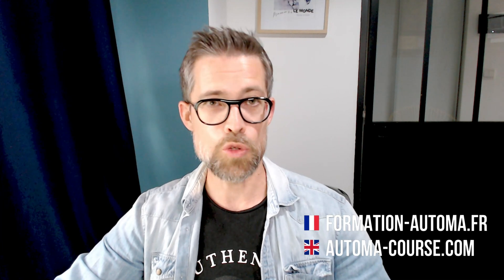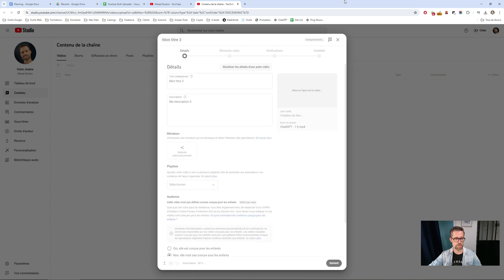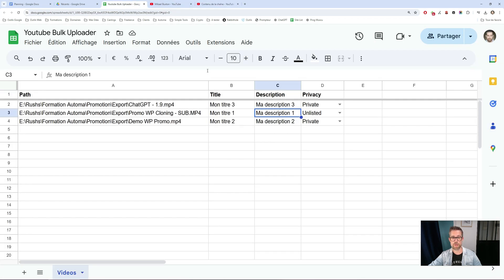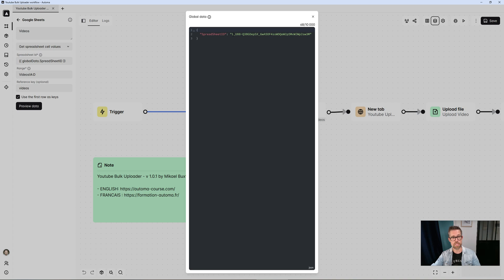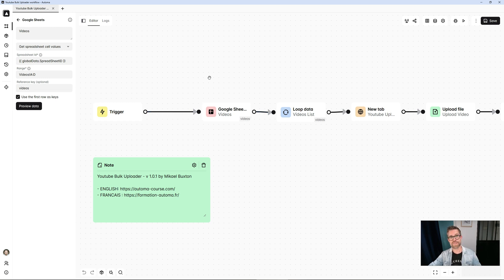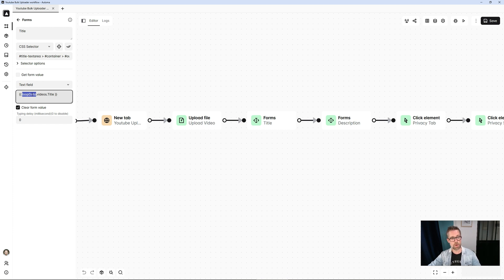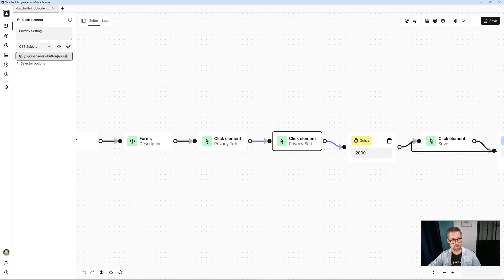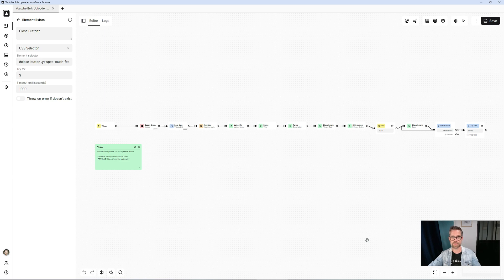Automate video uploads to Youtube with Automa Extension - Tutorial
🚀 Discover How to Upload Videos in Bulk to YouTube with Automa Extension!

In this Automa Extension tutorial, I will show you how to upload videos in bulk to YouTube, automatically configuring each video's title, description, privacy settings, and more from a simple Google Sheet.

🎁 The template presented is available for course members! Learn how to automate the entire process and save valuable time managing your uploads.